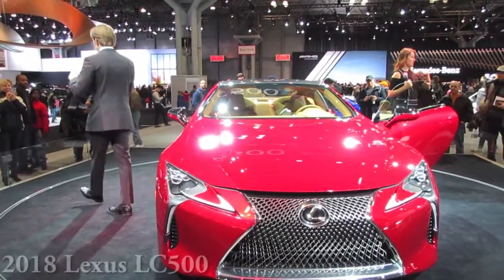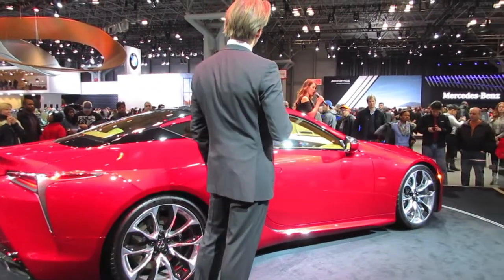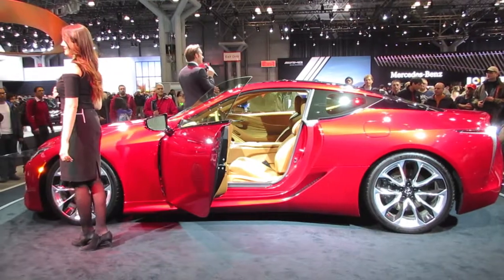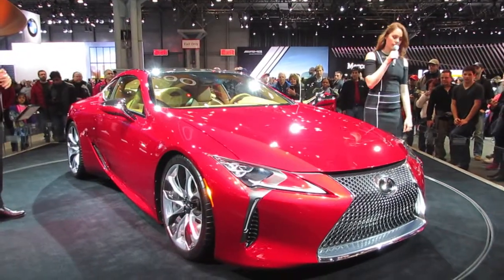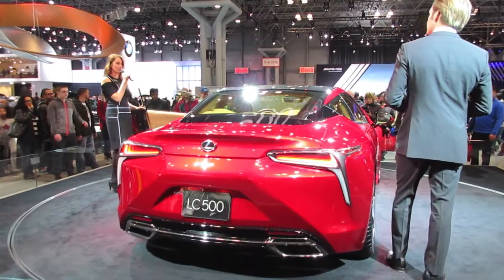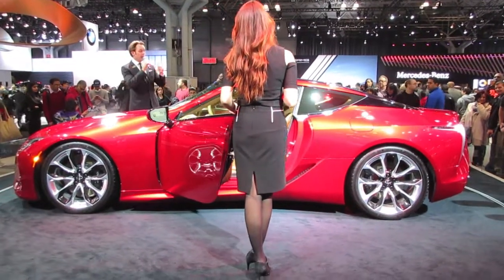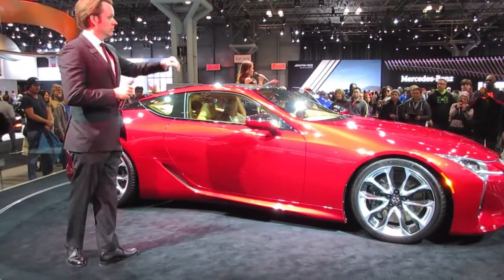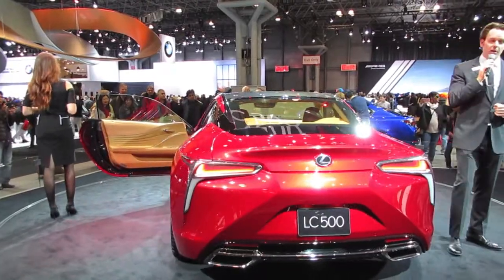2018 Lexus LC500 Presentation at New York International Auto Show 2016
The 2018 Lexus LC500 presentation at the New York International Auto Show 2016.